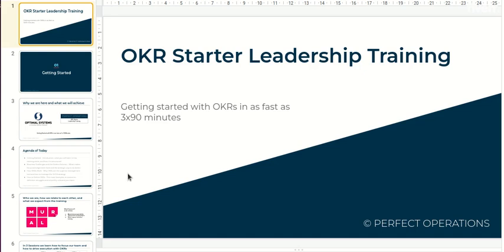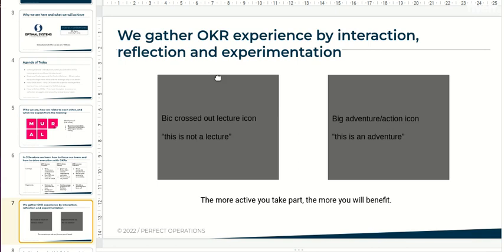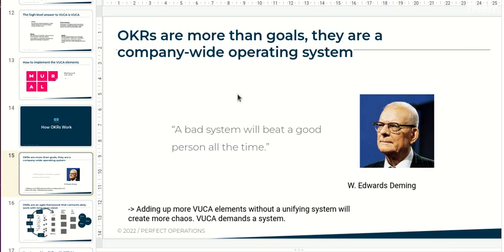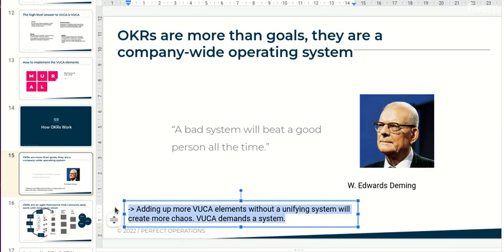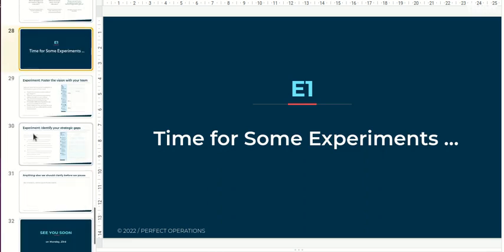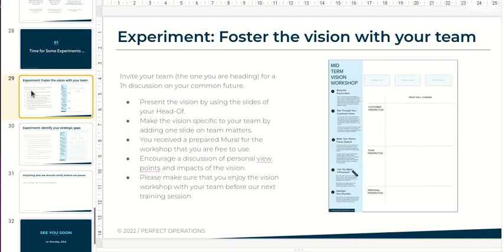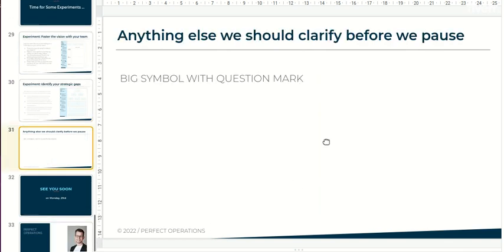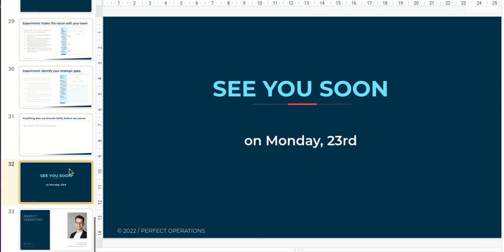screencast slides okr success principles